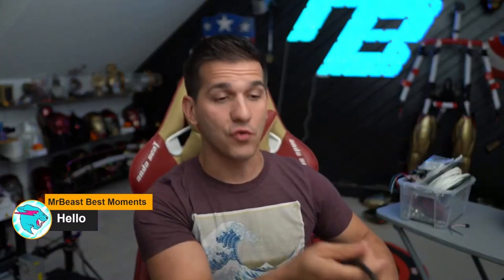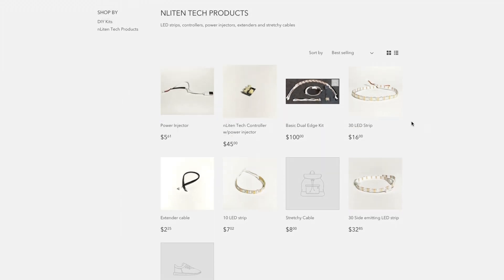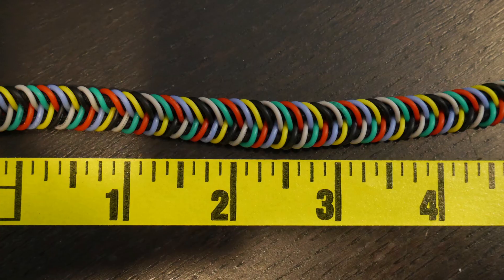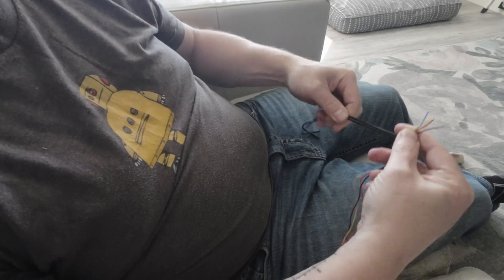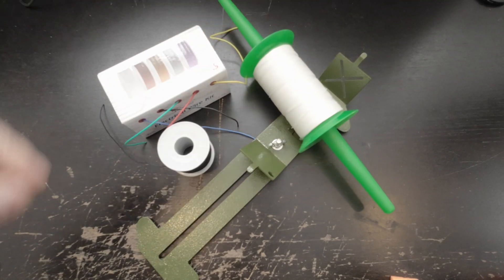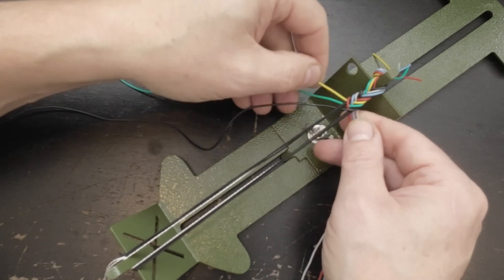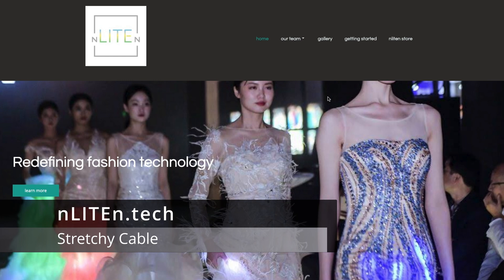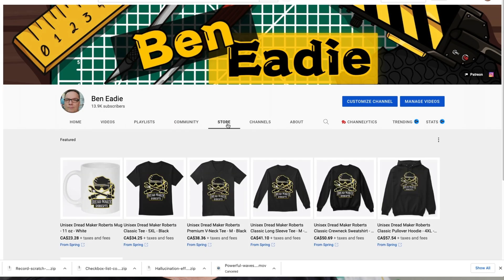Make Flexible - Stretchable Wire!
Recently at Frankly Built, Frank mentions how he had issues with wires breaking in his cosplay armor. I'll show you how to solve this and make your own bungy wires. Cosplay electronics does not need to be hard.

You can buy some of the pre-made wires here at nLITEn

All the supplies you will need